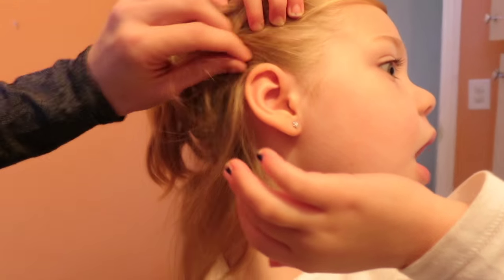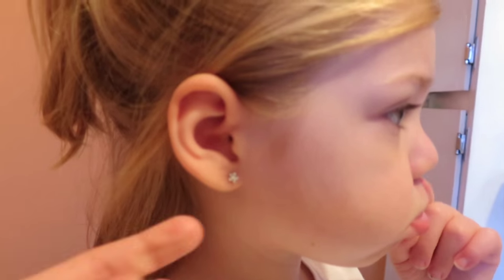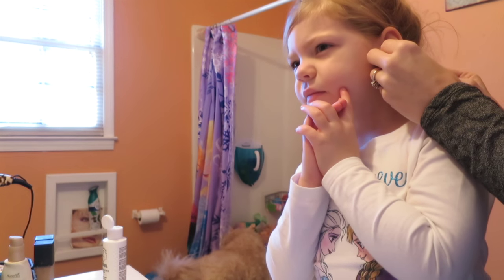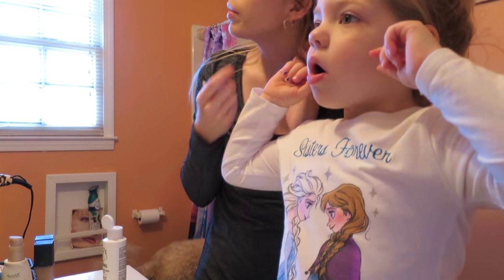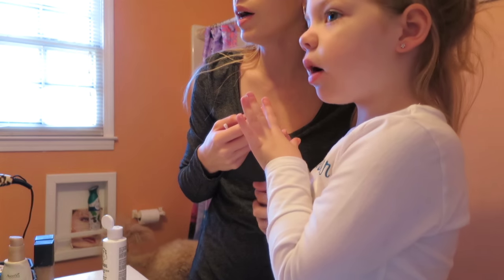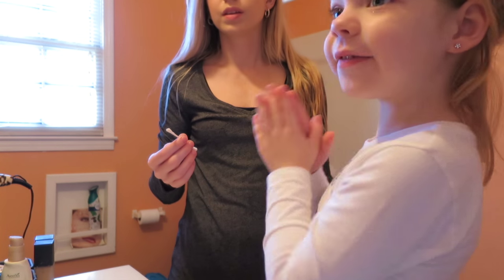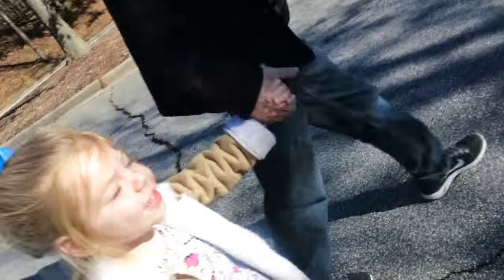KEEPING THESE EARRINGS CLEAN! │1•10•16 DAILY VLOG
Would you like a Calendar Christmas Card from us?